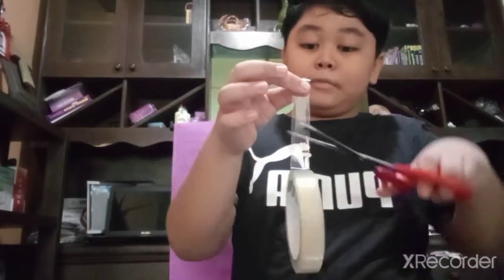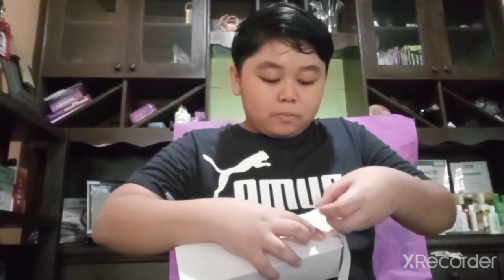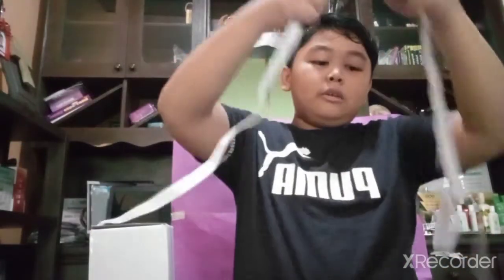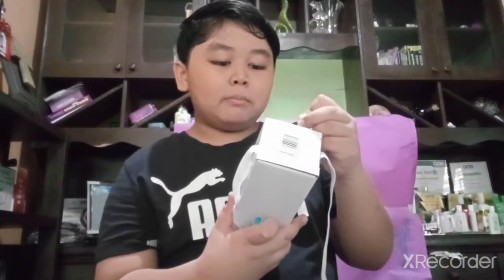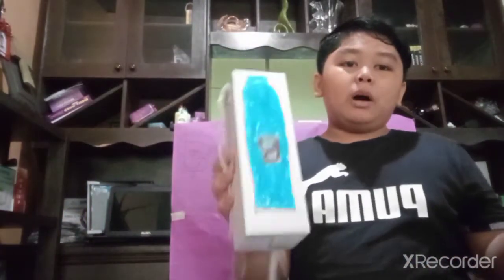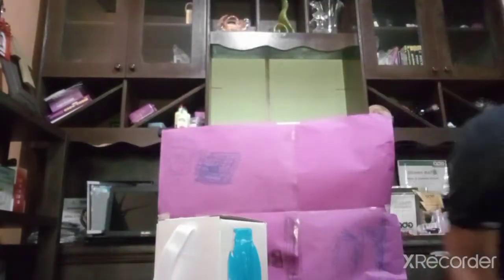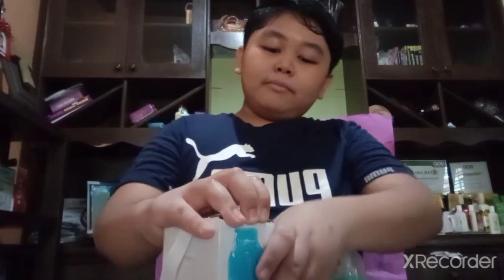The l brothers crafts E1 making a bro watterbotte lunchbox